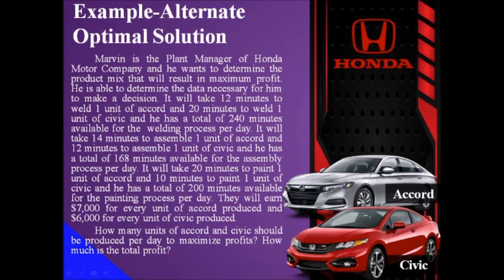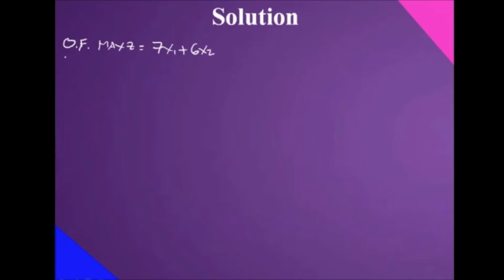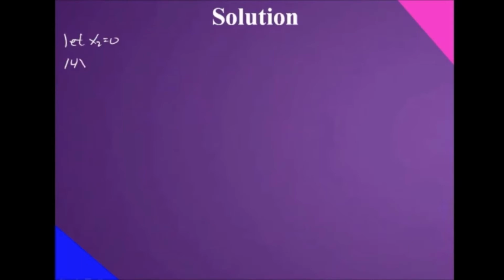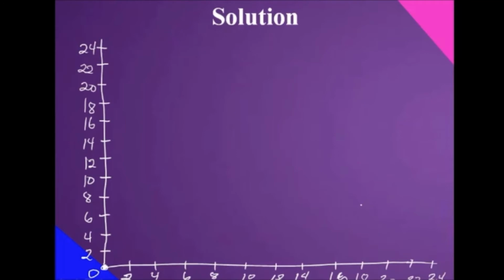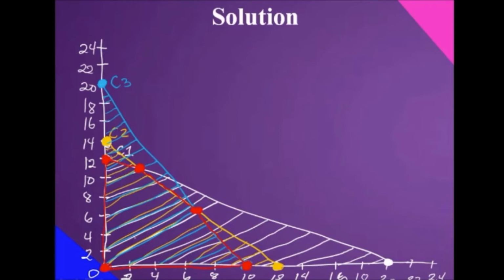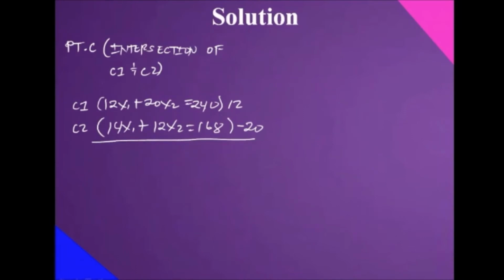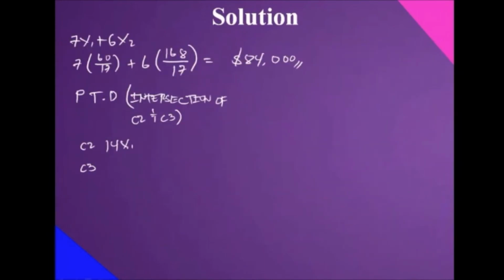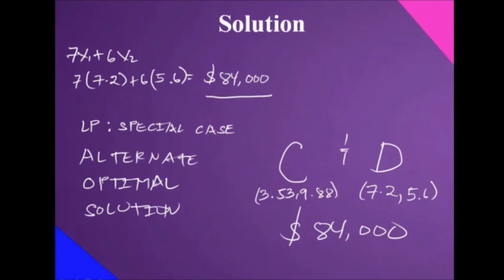LINEAR PROGRAMMING Special Cases Alternate Optimal Solution | Lecture Series #8 | EASILY EXPLAINED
0:00 Teaser
0:55 Intro
1:03 Linear Programming Special Cases - Alternate Optimal Solution
2:10 Example Problem
49:45 Outro